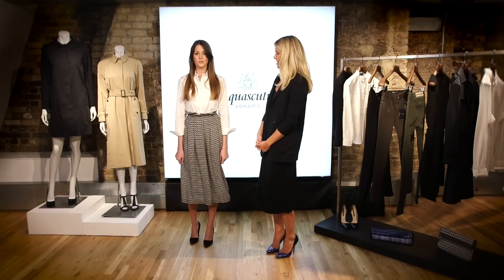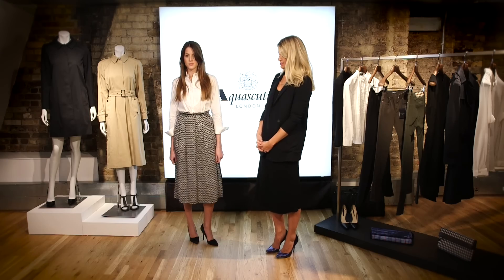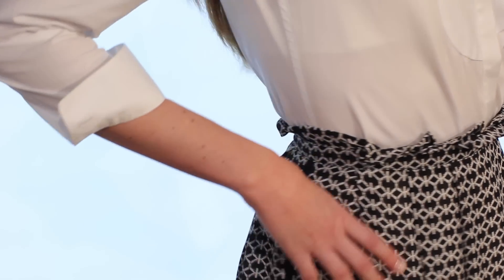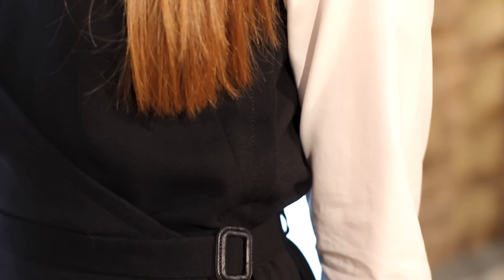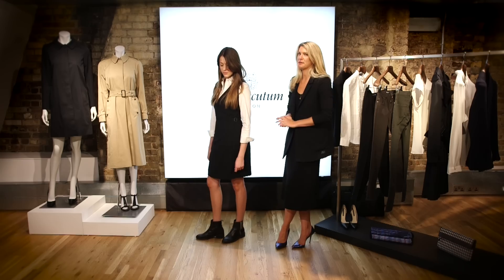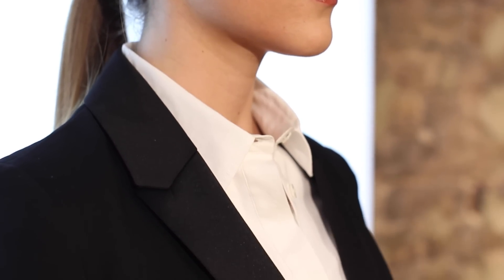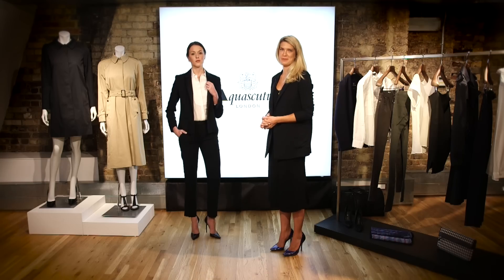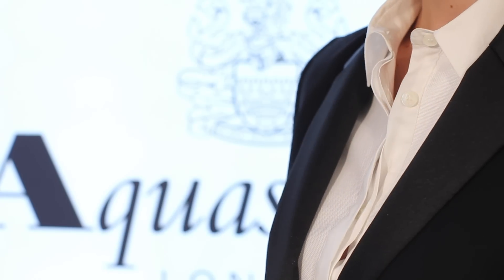Aquascutum How To: 3 Ways To Wear A White Shirt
In this video, we’re going to show you 3 ways to style a classic white women's shirt.

Video by David McGovern, assisted by Diogo Atatini
Hair and makeup by: Raluka Jitariu and Cara-Louise Logan